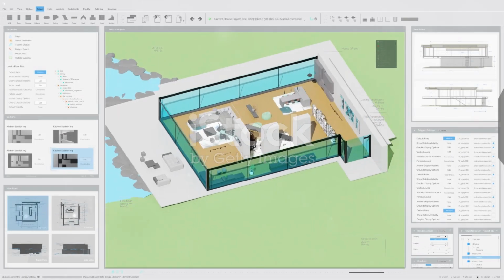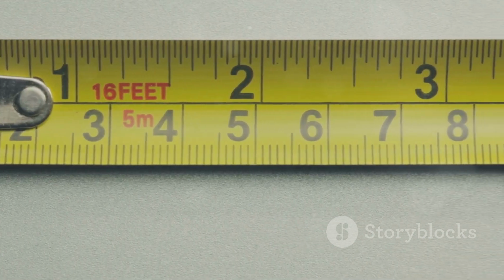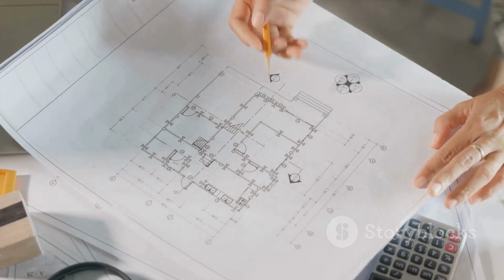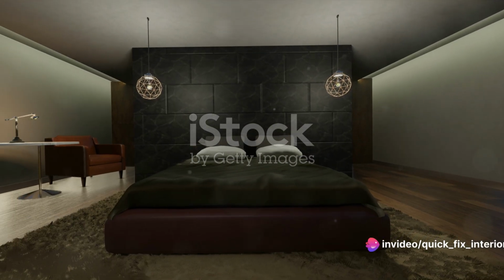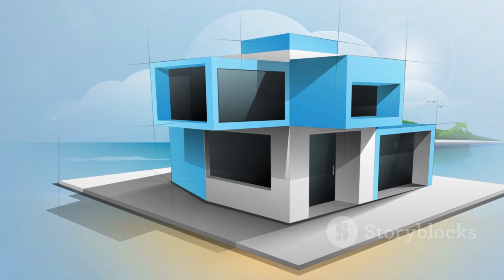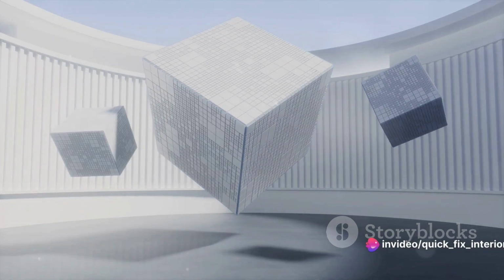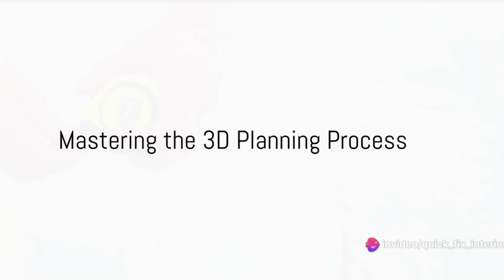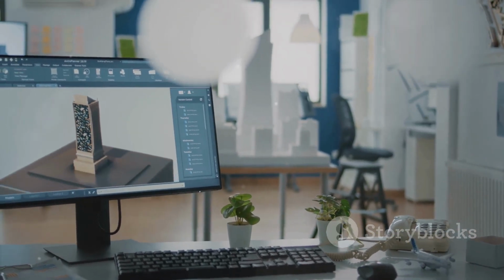3D Home Interior Design: A DIY Guide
In this exciting video, we will guide you through the process of creating a stunning 3D plan for home interior design. Whether you're a beginner or an experienced designer, this tutorial based on general principles will provide you with valuable insights and inspiration.

Join us as we showcase step-by-step instructions, expert tips, and creative ideas to help you bring your interior design dreams to life. From choosing the perfect color palette to arranging furniture and accessories, we've got you covered.

Throughout the video, we will highlight general principles that can be applied to various situations, ensuring that everyone can benefit from this tutorial. We will emphasize the importance of functionality, aesthetics, and creating a harmonious space that reflects your personal style.

Whether you're looking to update a single room or embark on a complete home makeover, this video will be your ultimate guide. Our easy-to-follow instructions and detailed explanations will empower you to make informed decisions and confidently navigate the world of interior design.

Let's create beautiful spaces together and turn your house into a home that truly captures your personality and style. Get ready to embark on a creative journey that will transform your living space!

OUTLINE:

00:00:00 The Power of 3D Planning
00:00:19 Welcome to the World of Creativity and Technology
00:00:28 Measuring the Space
00:00:48 Drafting a Floor Plan
00:01:08 Bringing the Floor Plan to Life
00:01:30 Adding Furniture and Decor
00:01:53 Virtual Walk-Through
00:02:06 Mastering the 3D Planning Process
00:02:32 The Bridge Between Imagination and Reality